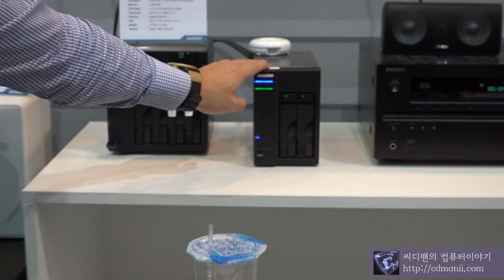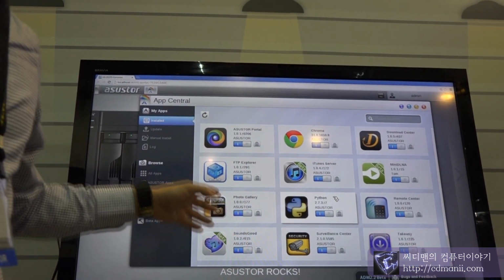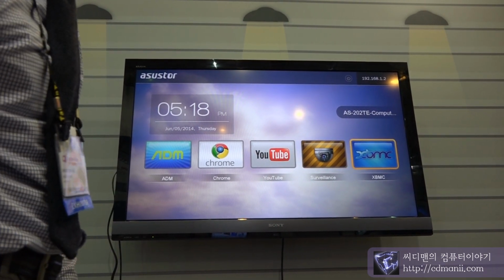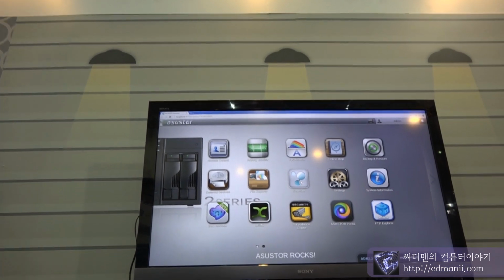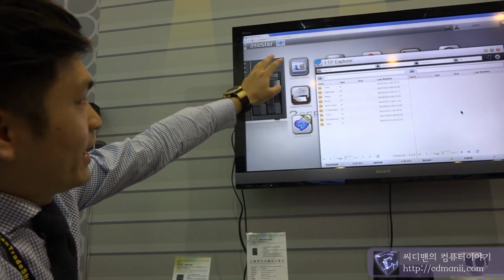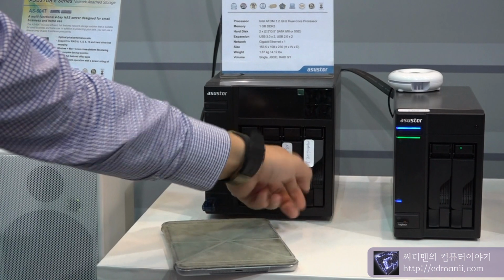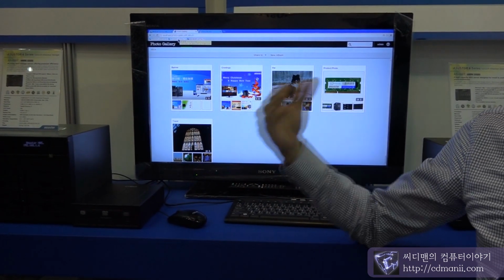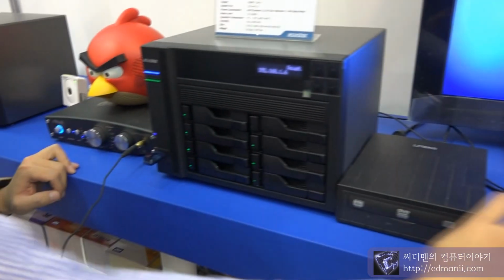아수스토어 ASUSTOR 제품 시연 및 설명 컴퓨텍스 2014